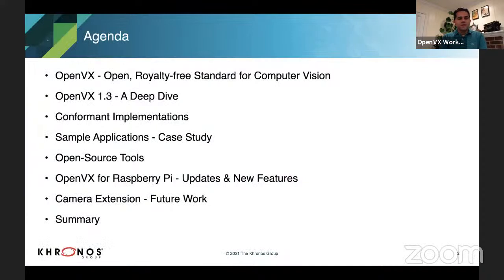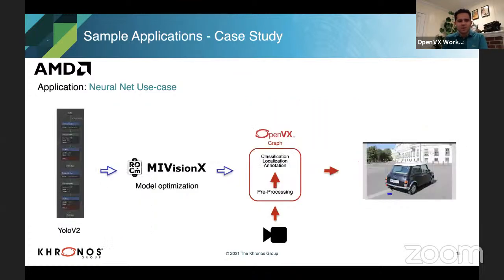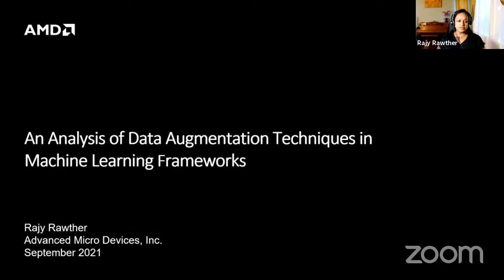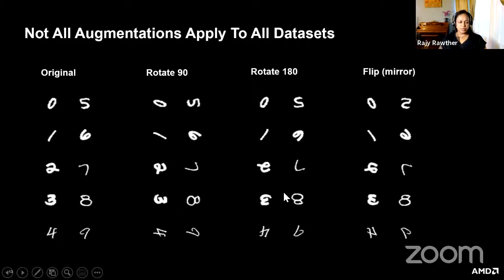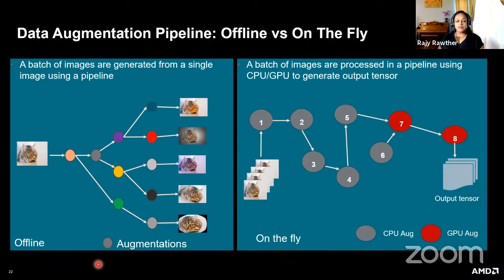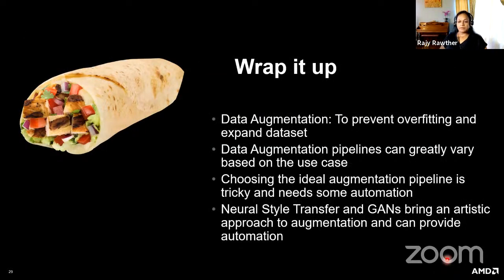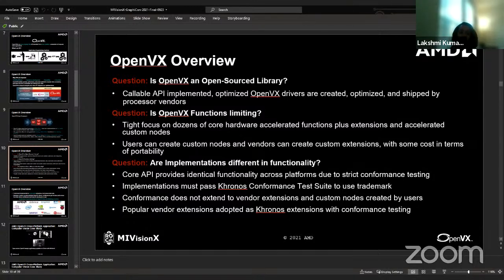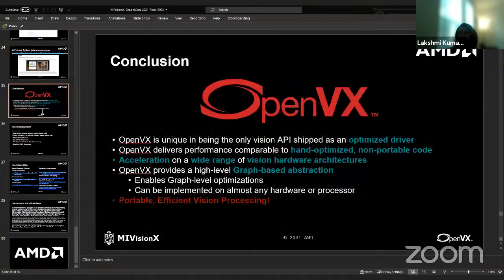Приглашенные доклады. Invited talks